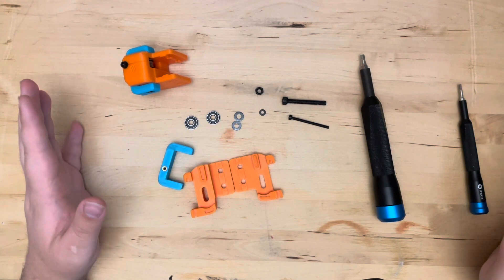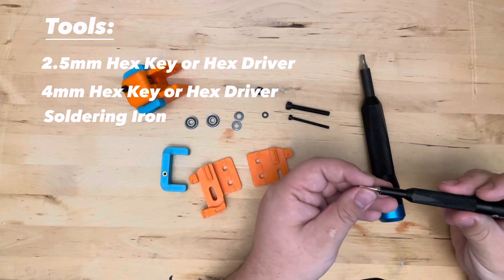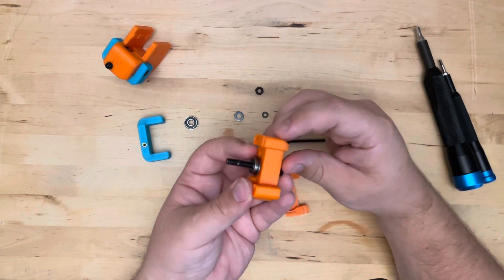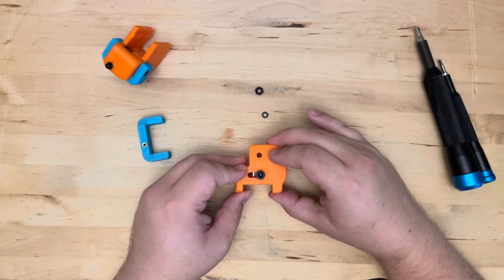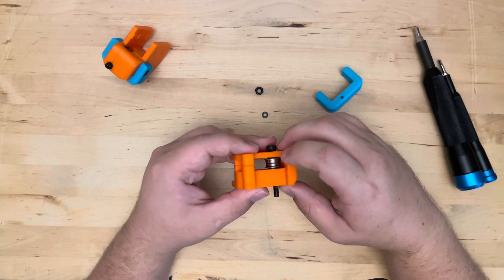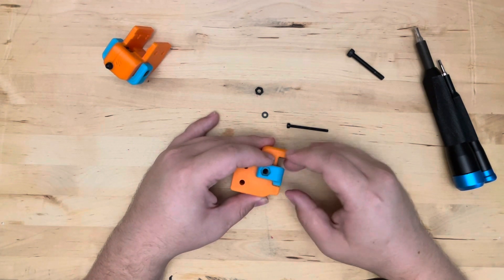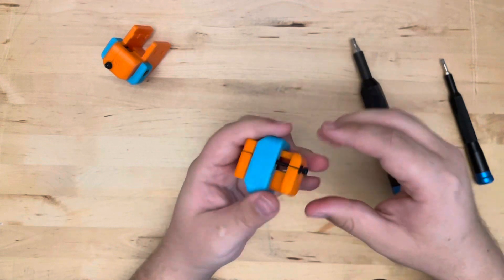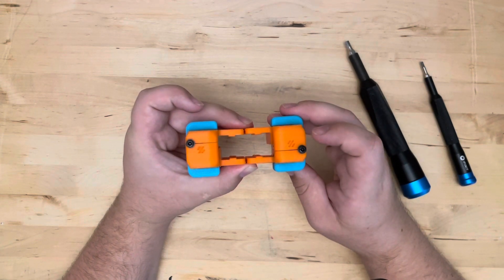Trident Tensioners: Voron Build Guide Part 1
Join me for part one of a new series where I walk through each step of building a Voron Trident 3D printer. Today we are building the tensioners/idlers for the XY gantry.

The printed parts required are:
1x [a]_tensioner_left.STL
1x [a]_tensioner_right.STL
2x front_idler_a_x2.STL
2x front_idler_b_x2.STL

The hardware required is:
2x M5x40mm bolt
2x M5 nut
4x M5 washer
2x M3x40mm bolt
2x M3 washer
2x M3 heatset inserts
4x F695 Bearings

The required tools are:
A 2.5mm Allen Key or driver
A 4mm Allen Key or driver
A soldering iron
A craft knife or file to clean up prints